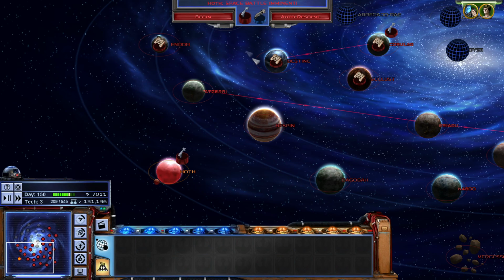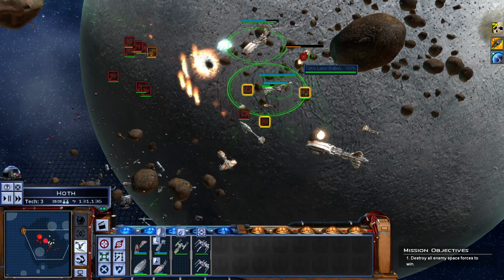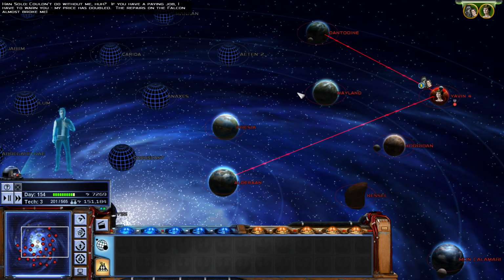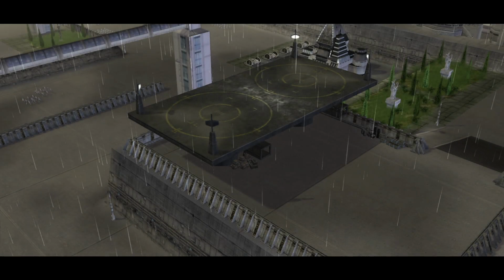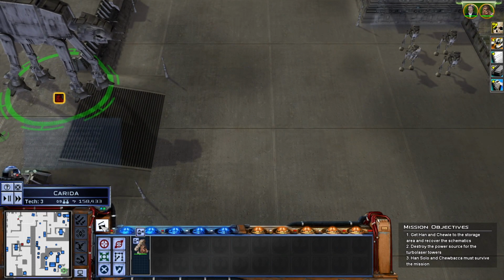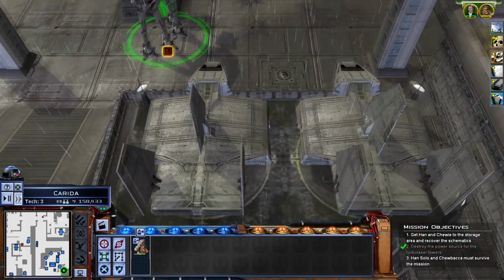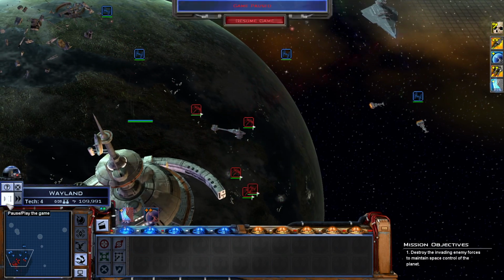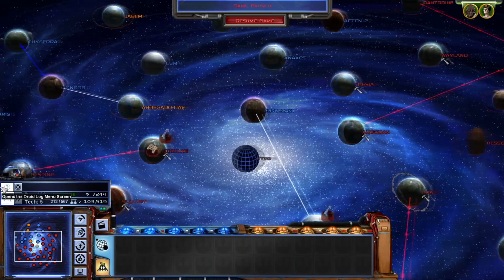THE CARIDA RAID | Star Wars Empire at War | Enhanced Campaigns Mod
It's now time to Raid Carida with Han and Chewie and gain the plans for the Mon Calamari Cruisers and to open up the rest of the Galaxy. Enjoy.